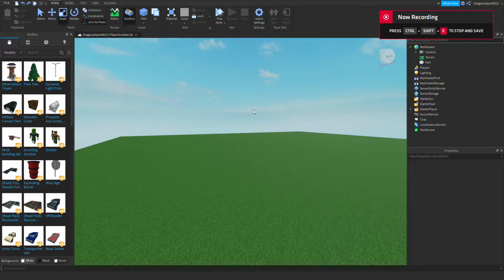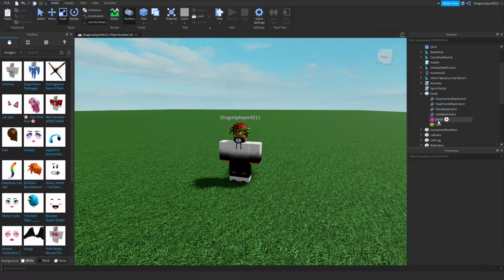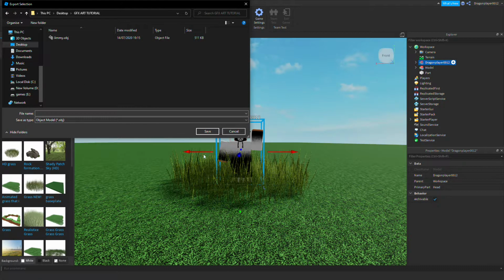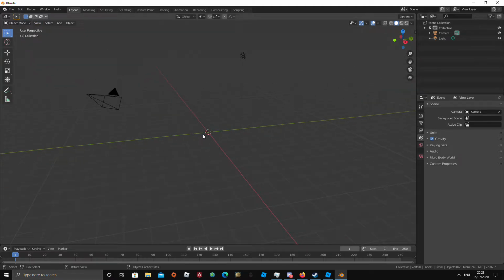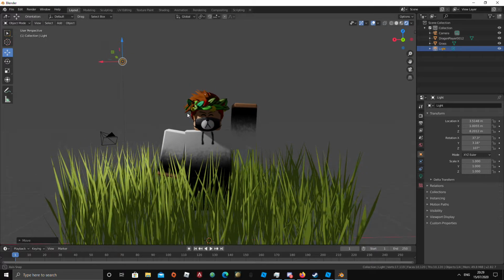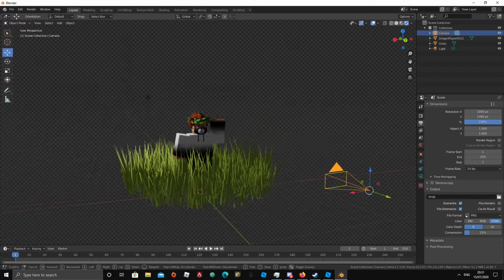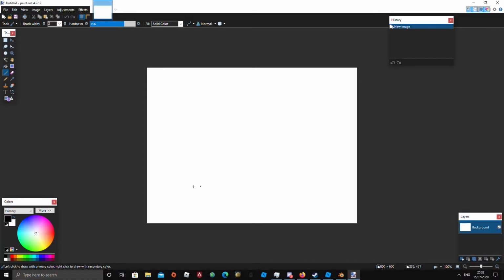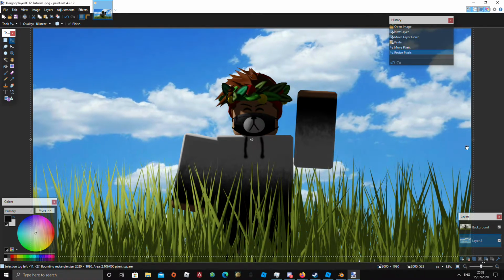(2020) How to make GFX art -- Tutorial (With Voice)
Hey guys I hope you enjoy!Sorry I have not uploaded for a while

Fiverr if you want me to build a map for you